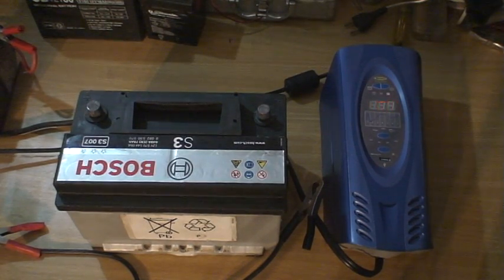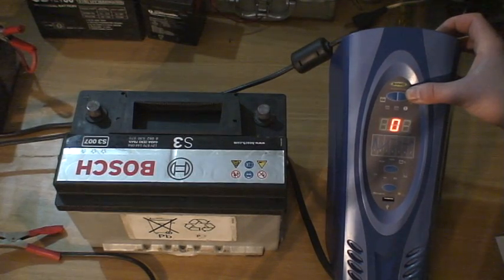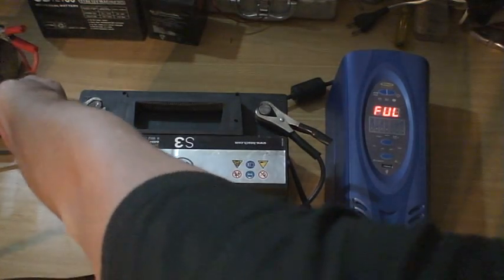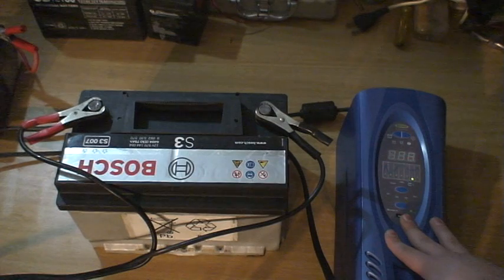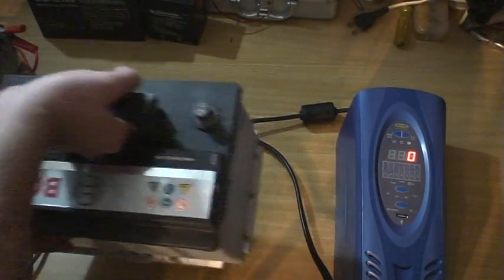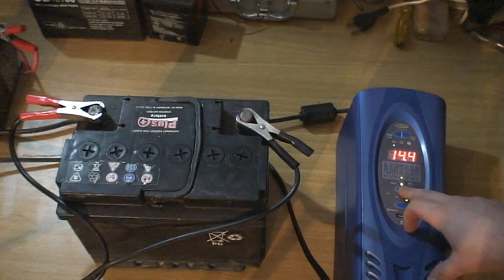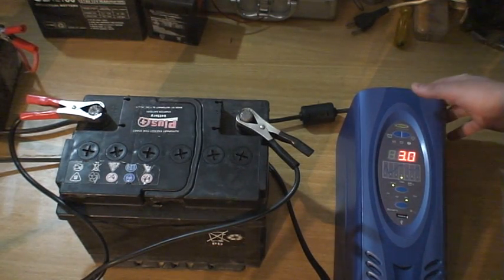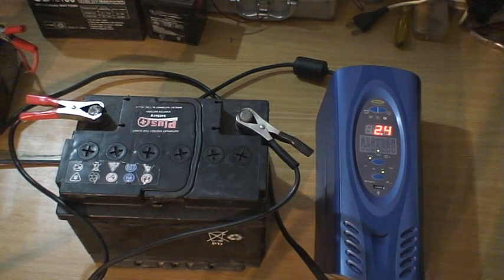Ring Smartcharge+16 Battery Desulfator / Intelligent charger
I've had this charger for a while now, and I'm really happy with it.
I have tested this charger on 3 old batteries and managed to restore one.
The other two batteries had cell damage/ short circuit and what not, so basically it works very well as a desulfator.